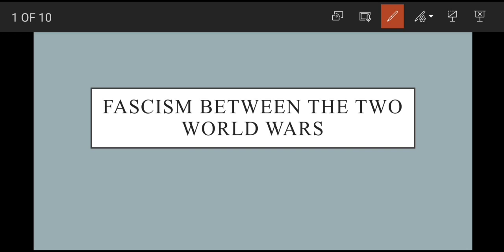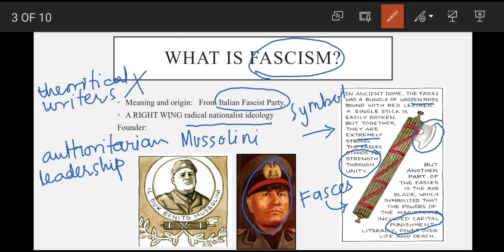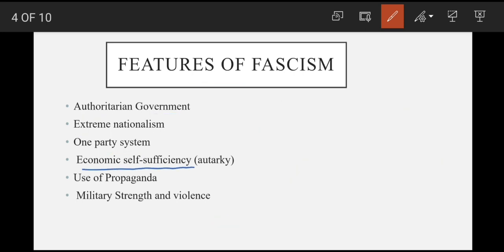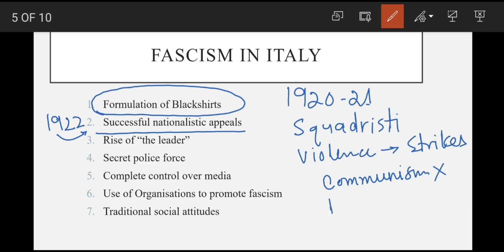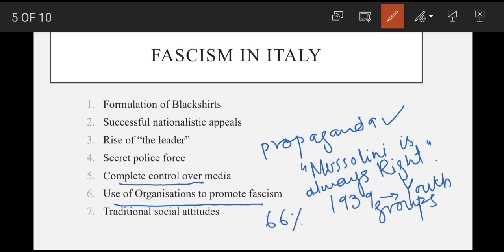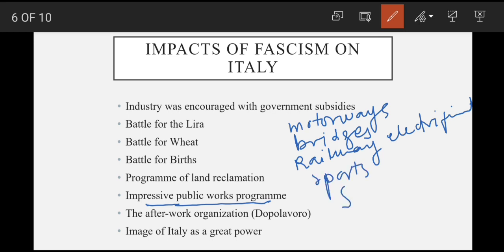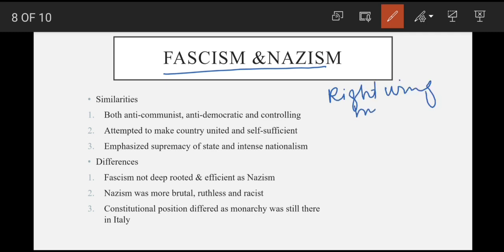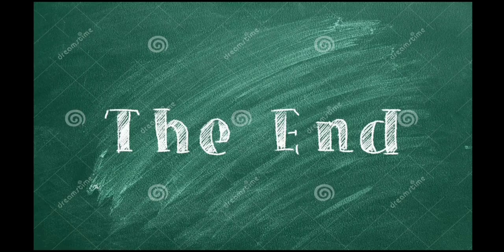What is fascism || IR Paper Two by Munazza Sikandar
These lectures will help Aspirants cover the whole syllabus in a simple way